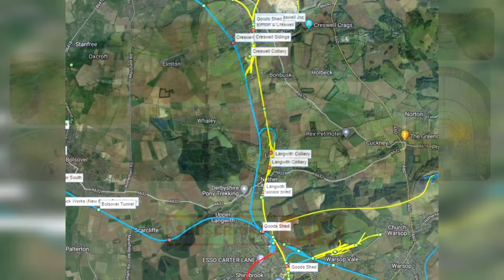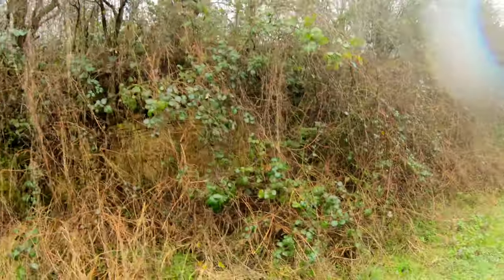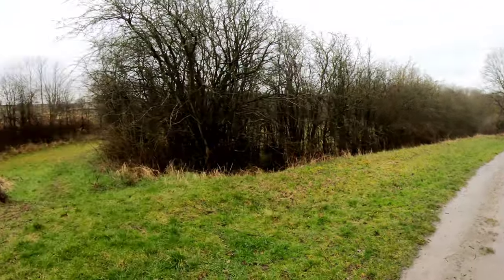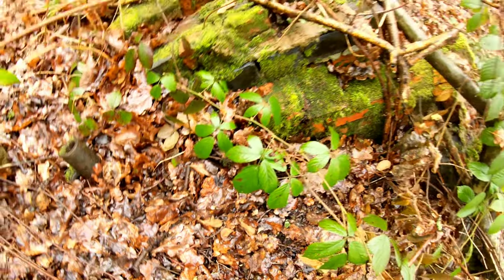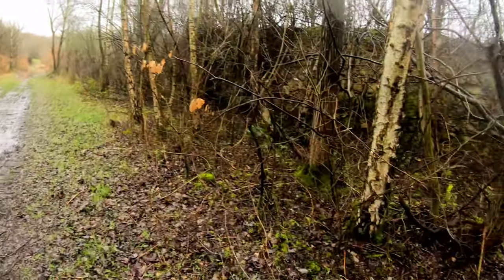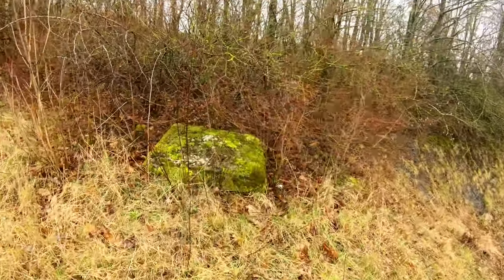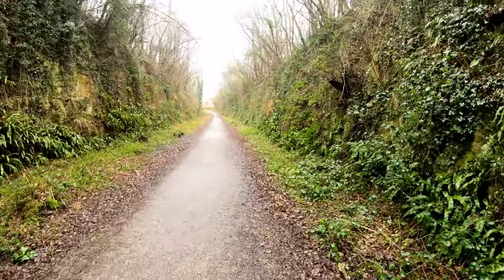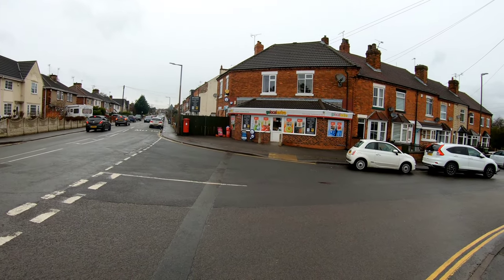Disused Railway Walk - LD&ECR Beighton Branch Creswell to Langwith Junction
A disused railway walk down the Lancashire, Derbyshire & East Coast Railway (LD&ECR) from Creswell to Langwith Junction down the Archaeological Way.

The LDECR Beighton Branch opened from 1897 and was a 12 mile link from the main LDECR to Sheffield.

In previous parts, we saw the sections from Beighton Junction, Killamarsh, Spinkhill Tunnel and Clowne. We start this explore from the site of the former Creswell for Welbeck station, which closed in 1939. The lost railway line headed out past Creswell Colliery towards Langwith Colliery. This section was closed in 1967 due to duplicate alignment with other lines, the coming of the M1 motorway severing the line and the poor state of the Markland Grips viaduct.

We lose the line for a while as this has been turned to private land. However we pick it up again near Langwith Colliery Junction and the new chord constructed in 1967 to divert traffic from the southern end of the line to the Robin Hood Line. This only lasted until 1974.

At Langwith Colliery Junction we can see ruins of the old trackbeds, signal box and tin hut. We take a look at the Colliery line, which ends as it crosses the Robin Hood Line  due to a demolished bridge.

The LDECR Beighton Branch now disappears underneath Poulter Country Park, which was the spoil tip for Langwith Colliery. However we pick it up again at Nether Lagwith with half of a bridge still standing on one side of the road.

The final section of the former line starts on an embarkment before entering an imposing limestone cutting on the approach to Langwith Junction station.

The site of the station is now a housing estate. It opened in 1897 but closed in 1955. It was renamed Shirebrook North in 1924.

 Later, the LDECR was bought by the GCR (Great Central Railway) and later LNER. The Beighton branch was closed by 1974 north of Langwith Junction.

My channel was set up in 2020 mainly to feature my running adventures. I planned to film and showcase the days out and destinations my running travels took me. Mainly the Peak District and the sights and marvels of Sheffield and the surrounding regions.

However due to Covid restrictions, I found a new interest in researching and exploring old abandoned places - railway lines, canal, woodland, parks to name a few.
So the videos you'll find will be mainly be of those things. Of course, where possible I'll be running to my destination.